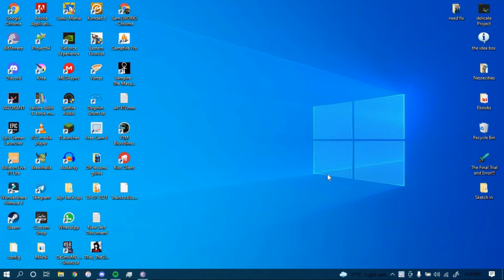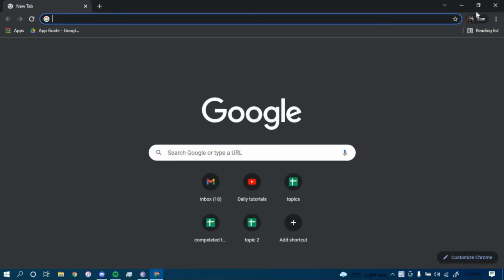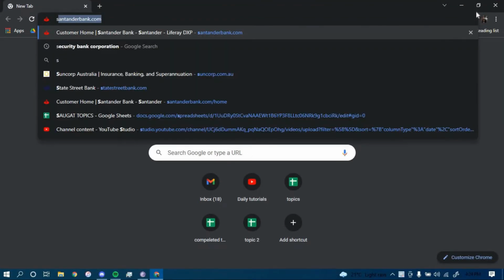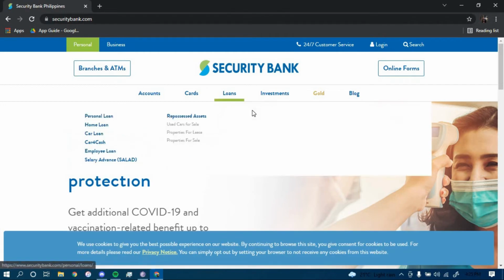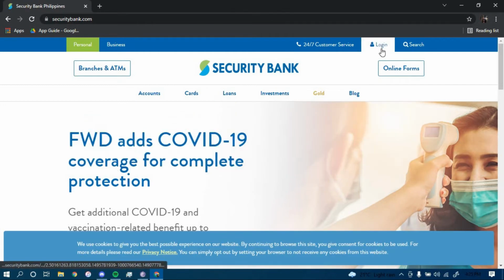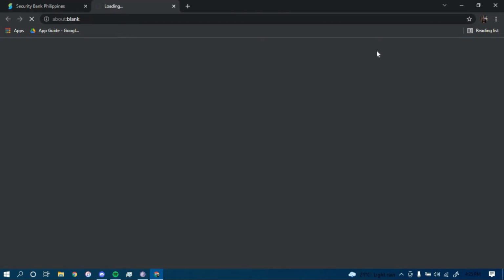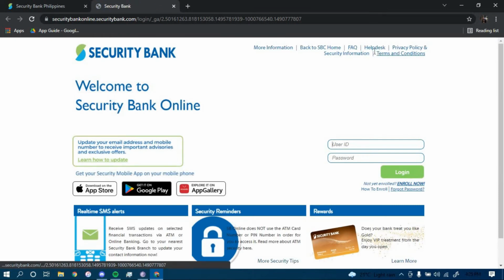Security Bank: Sign In online Banking | Login to Security Bank Online | securitybank.com login page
Don't know how you can log in to Security Bank? In this video, I will guide you in quick easy steps on how you can log in to Security Bank.

Just follow these simple steps:
1.Open your browser and search for "securitybank.com"
2.Tap on login in the top right.
3.Enter your user ID and password.
4.Tap on login.
5.And you're all done.